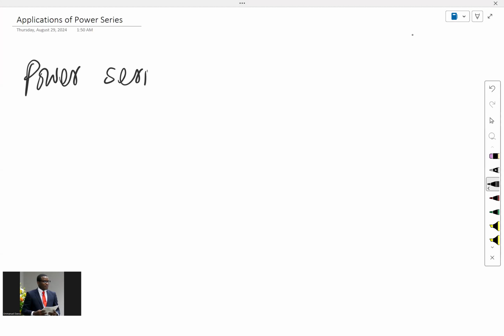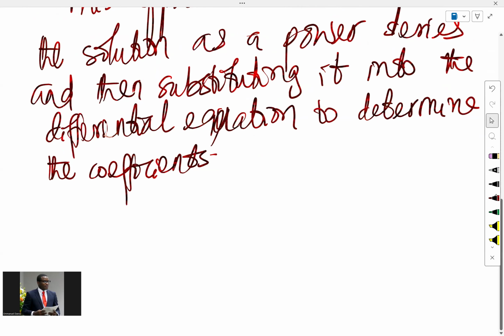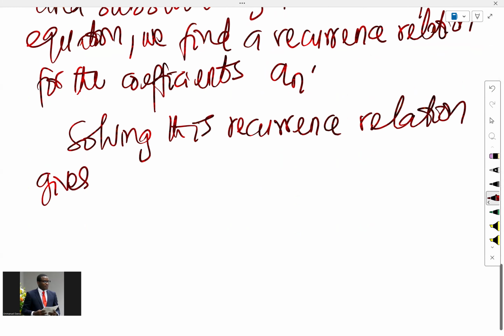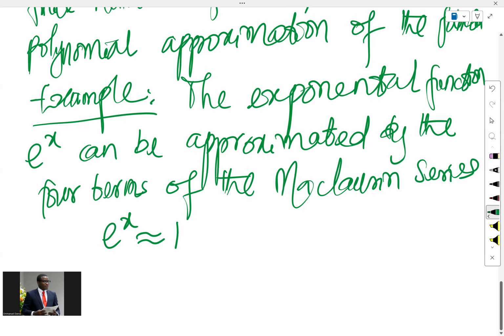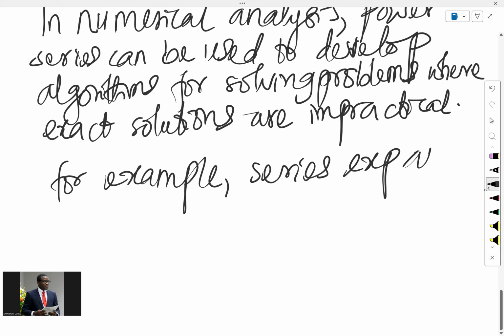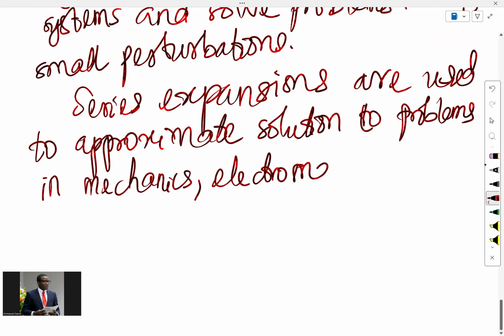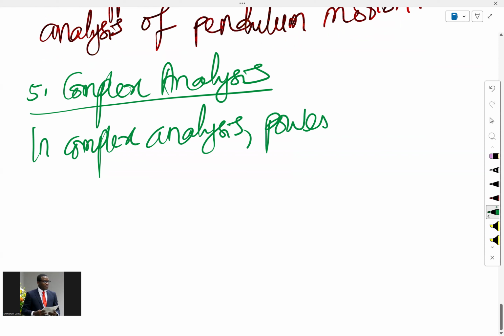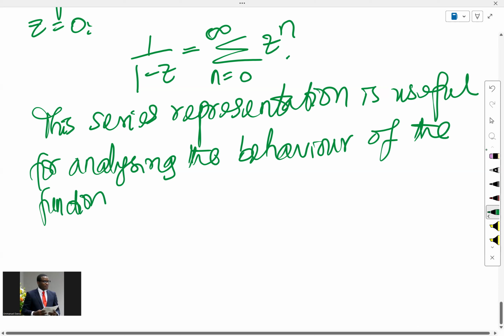7. Applications of Power Series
In this video, we'll explore how functions can be expressed as power series, a powerful tool in mathematics.

We'll dive into examples with common functions like the exponential function, sine, cosine, logarithm, and arctangent.

By breaking down these functions into infinite sums, we can approximate their values, solve equations, and perform calculus operations with greater ease.

Whether you're studying calculus or applying these concepts in physics and engineering, understanding power series will enhance your problem-solving skills and deepen your comprehension of how functions behave near specific points.